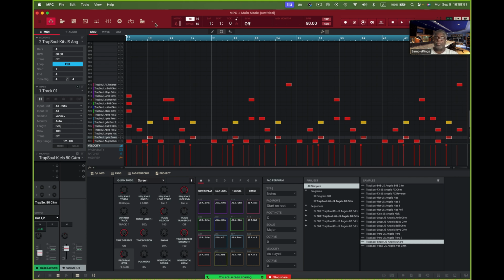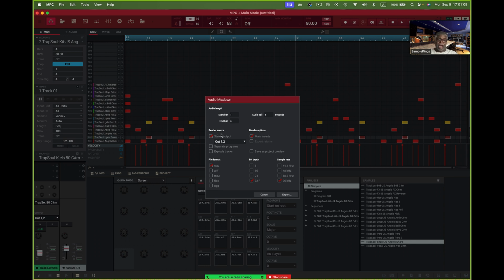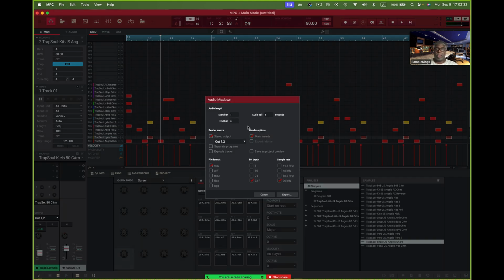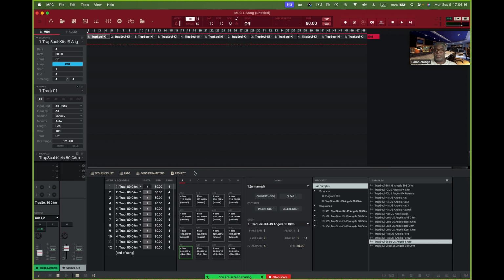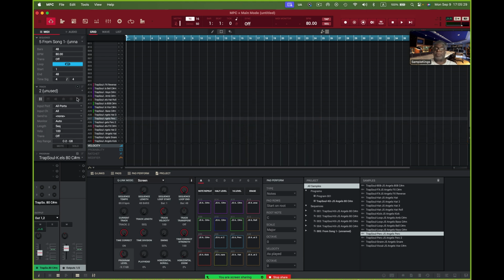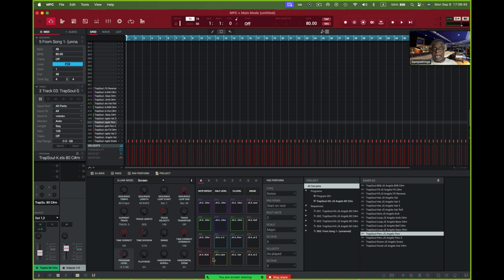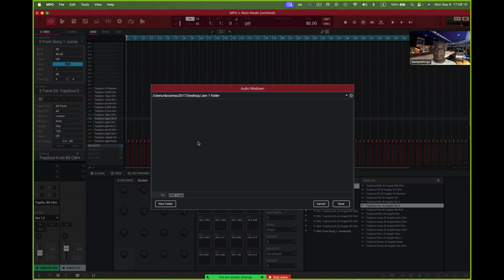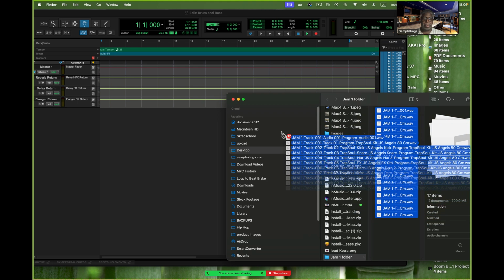AKAI MPC AUDIO MIXDOWN EXPORT to EveryOne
AKAI MPC AUDIO MIXDOWN EXPORT to EveryOne allows us to send the mix download to any DAW or artist that needs to work on their craft  and more